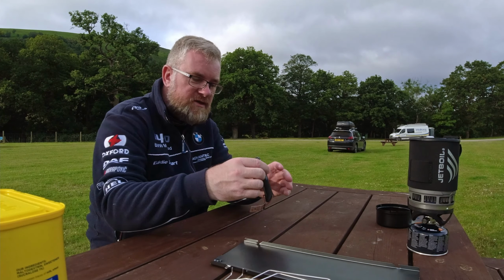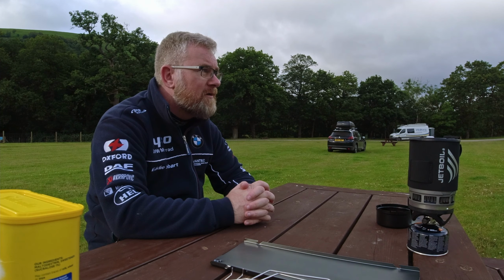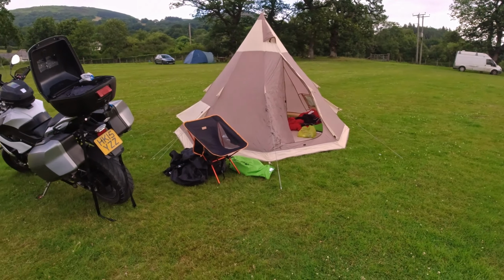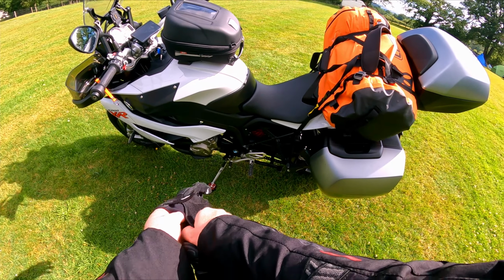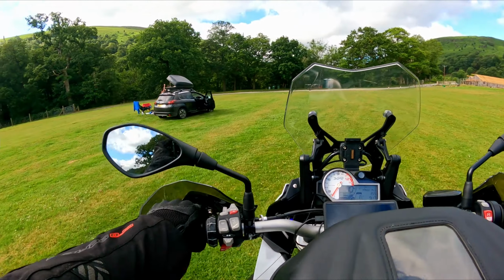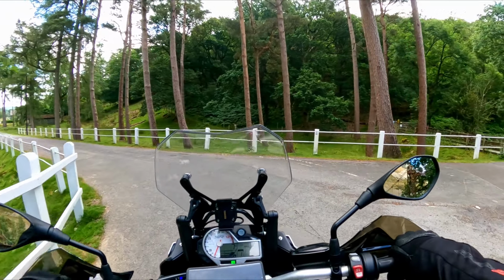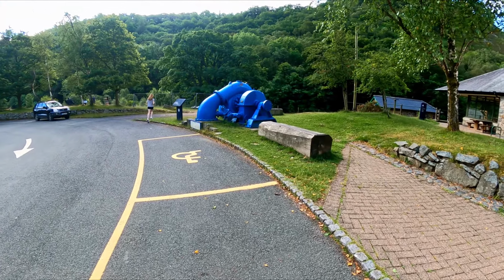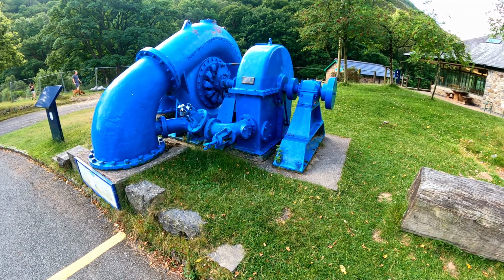FIRST SOLO CAMPING | ELAN VALLEY PT 2 | MotoVlog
Today is the first time I go camping for a one night stay in Elan Valley.

ROBENS cooking table

BIKE:-
2015 BMW S1000XR

GEAR:-
Gloves - Furygan Zeus Textile Black
Trousers- RST Pathfinder
Jacket - RST Pathfinder
Boots -  RST RAID WP
Helmet - HJC  R-PHA 90S CARBON

VLOG EQUIPMENT:-
Camera 1 - GoPro Hero 9 - Max Lens mod - Media adaptor
Camera 2 - DJI OSMO ACTION
Mic - HAMA
Recorder - Tascam DR-05X